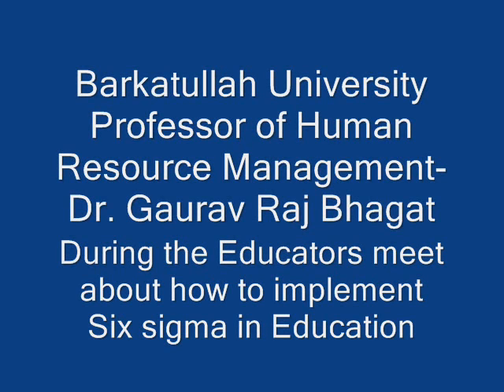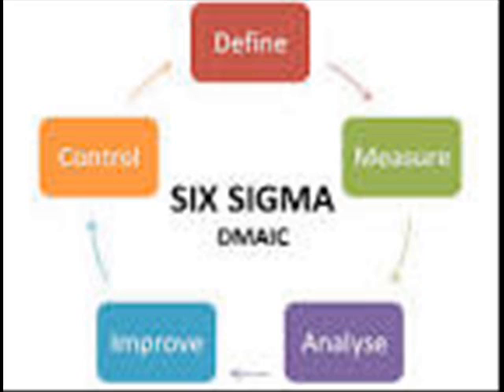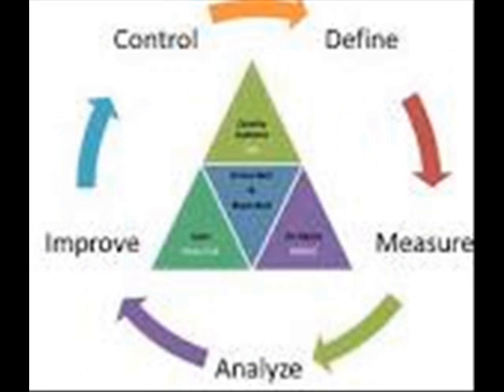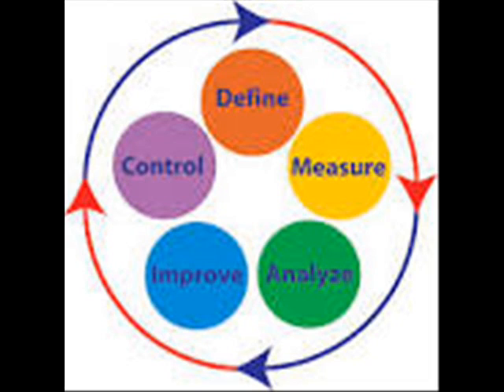Barkatullah University Professor of Human Resource Management- Dr. Gaurav Raj Bhagat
Implementation of Six Sigma on Educational Sector